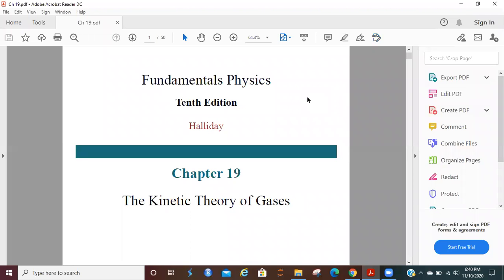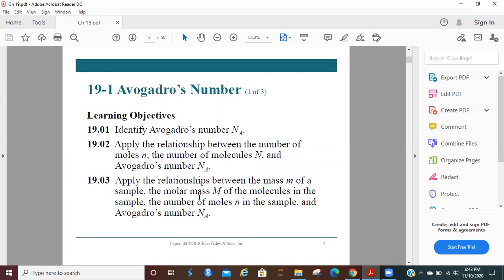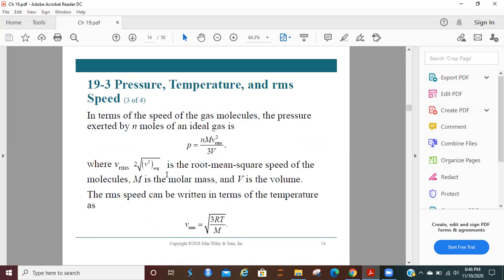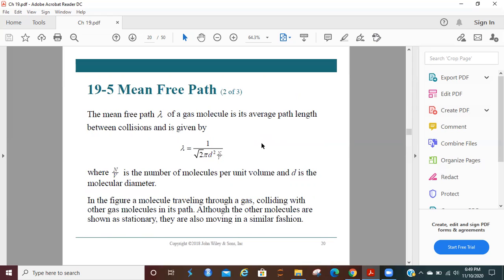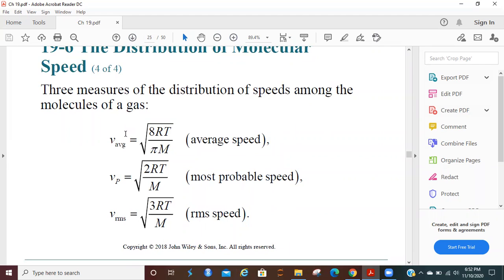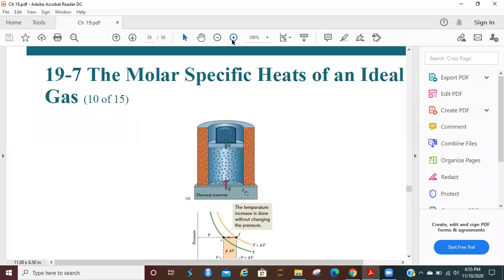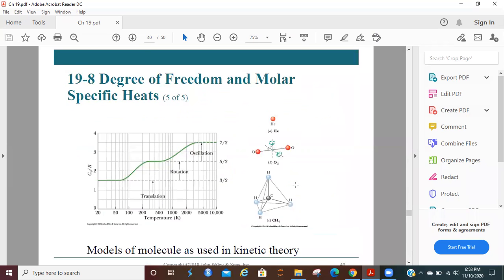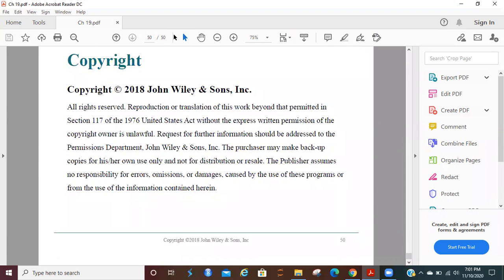Chapter 19 Lecture Notes